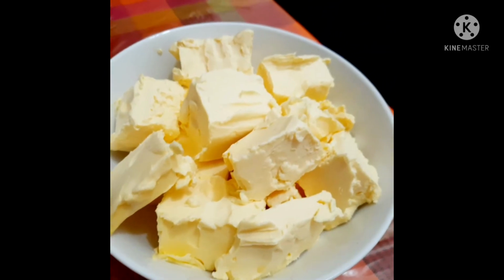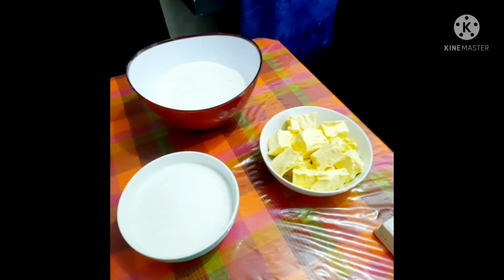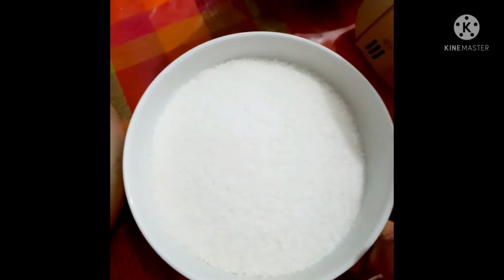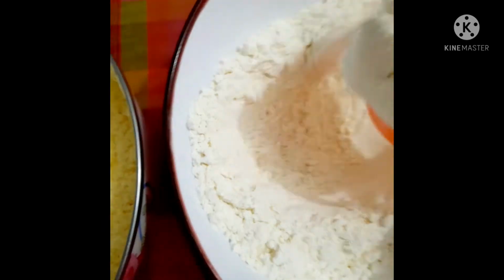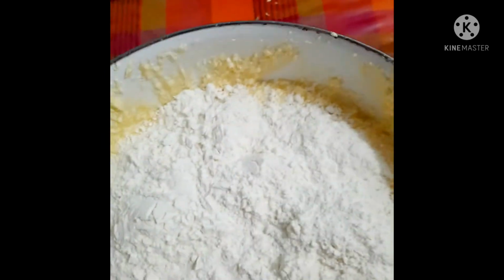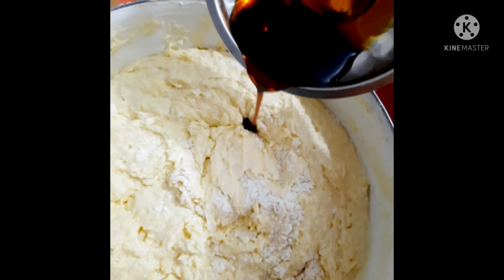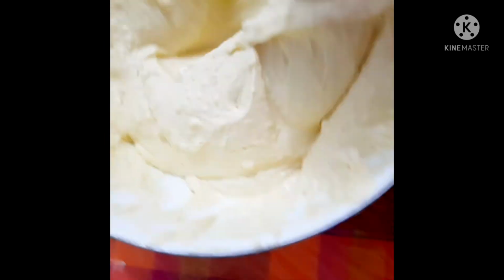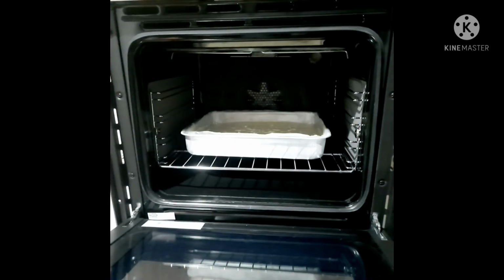Astra Butter Cake Recipe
Ingredients for 1 kg cake
 Astra butter 250g
 Sugar 250g
 Eggs 250g
Cake flour 250g

stay tunned!